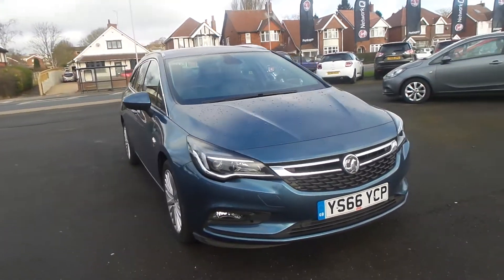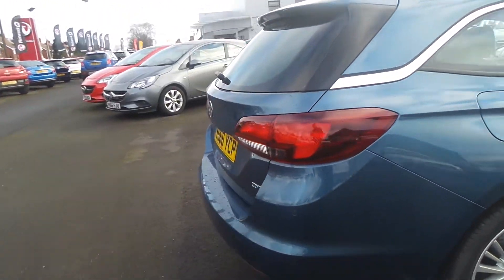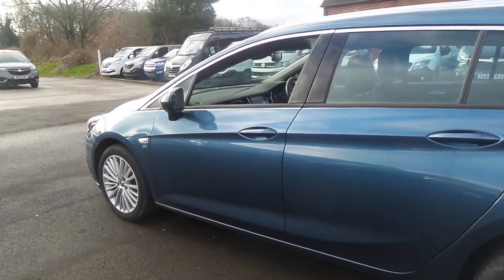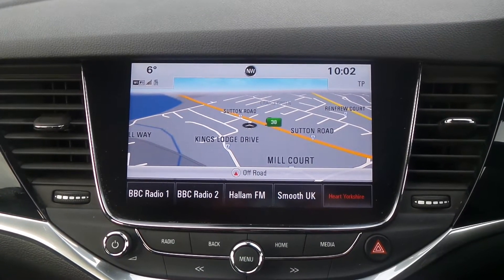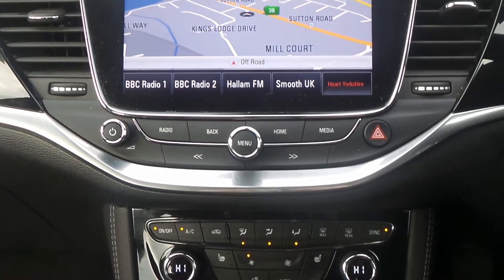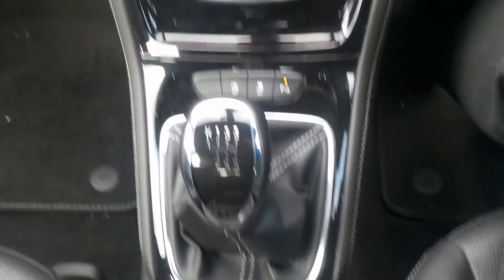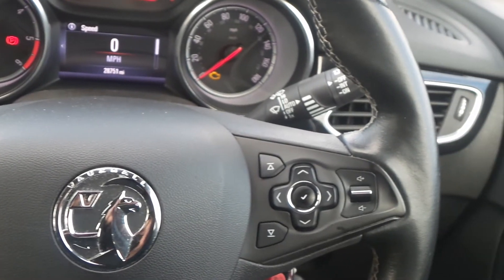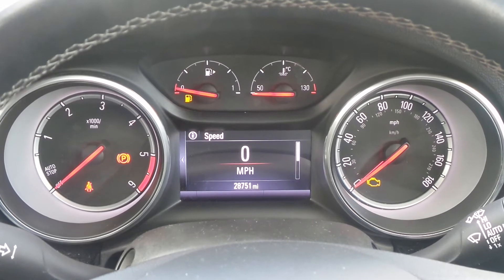YS66YCP Vauxhall Astra Tourer 1.6 CDTi 16V 136PS Elite Nav